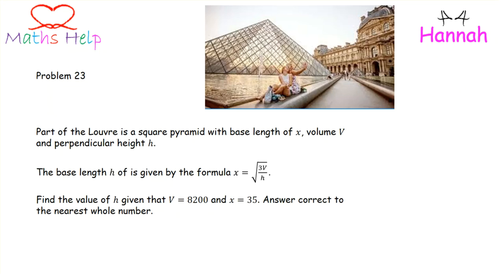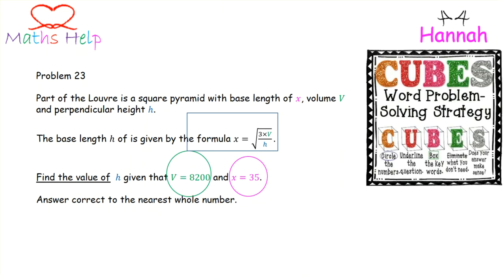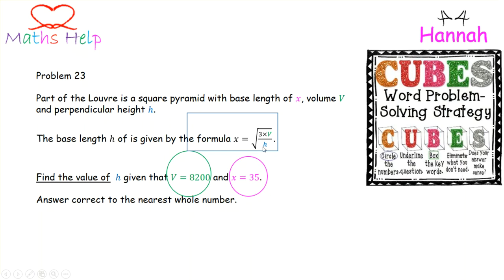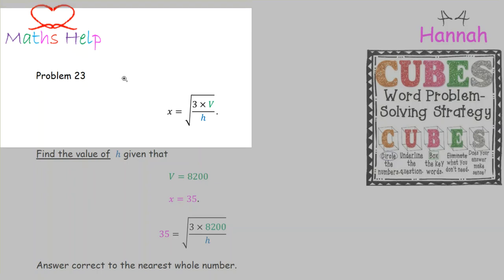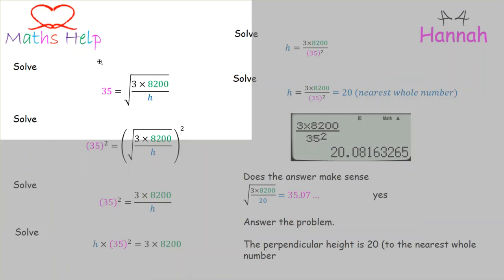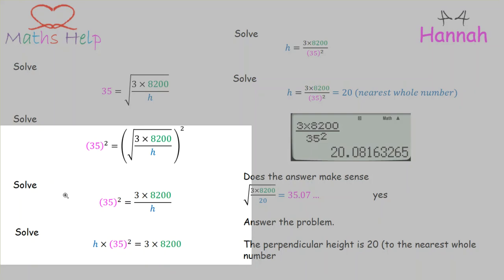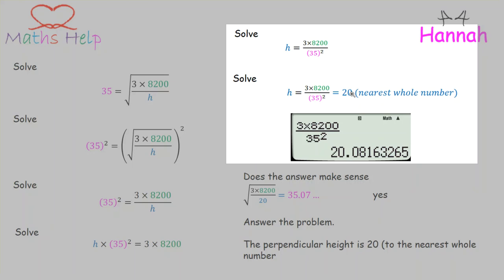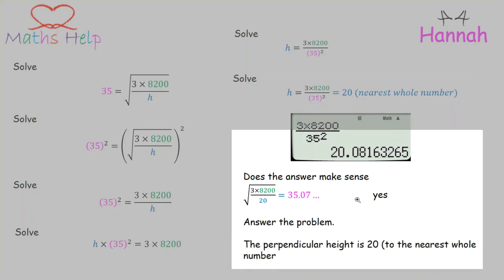MH 4H video 1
Maths Help for Hannah video 1 - Algebraic techniques and Volume